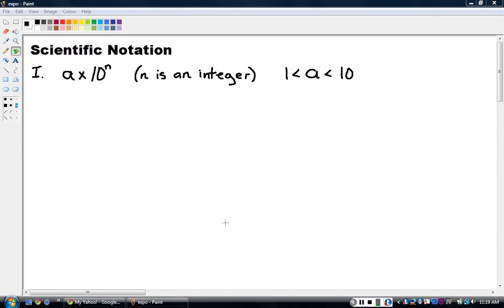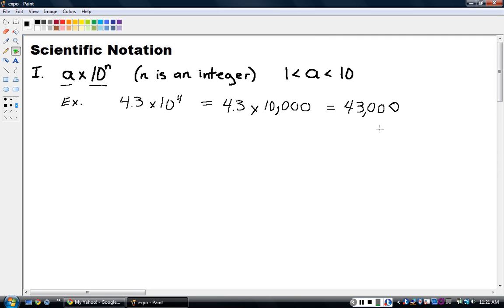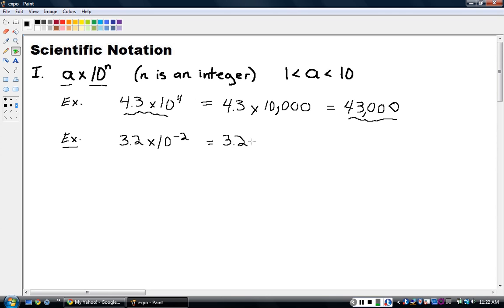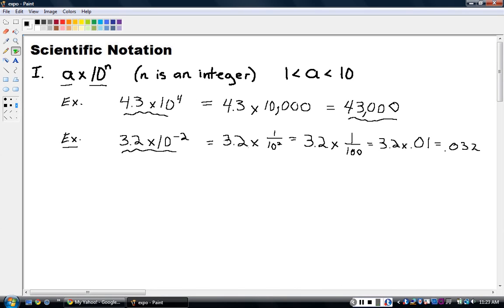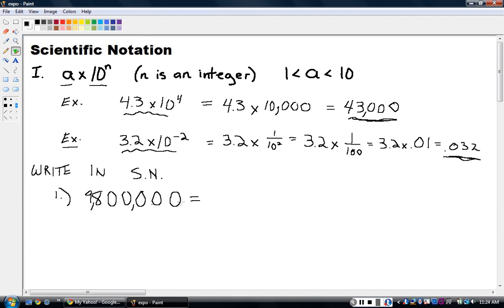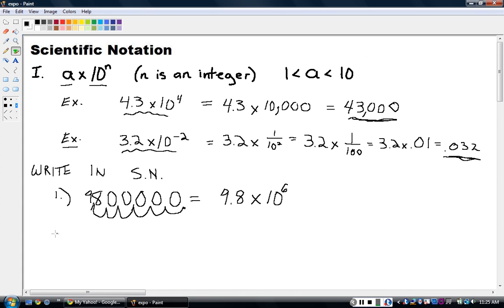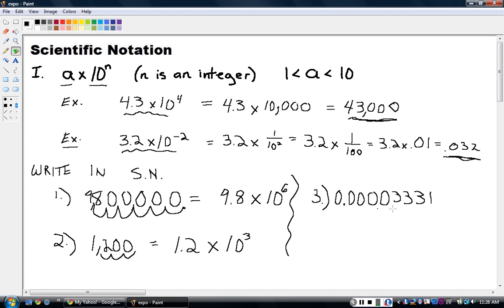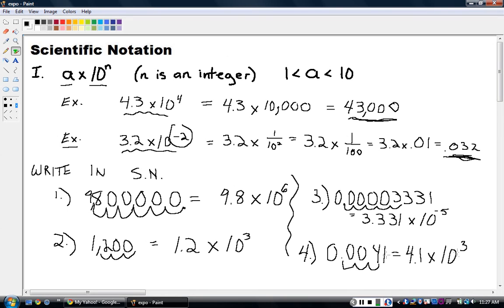Scientific Notation II